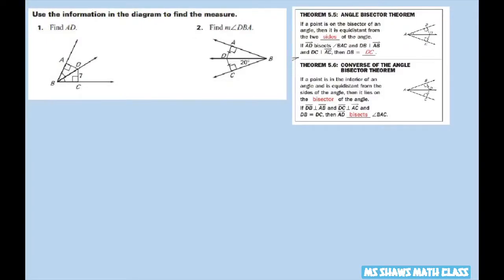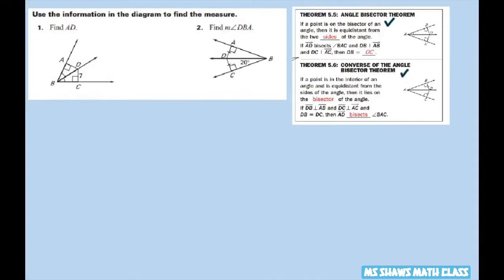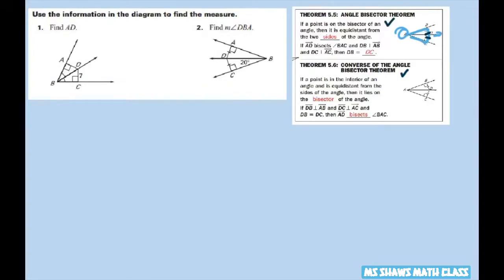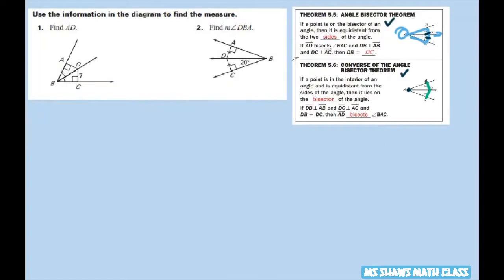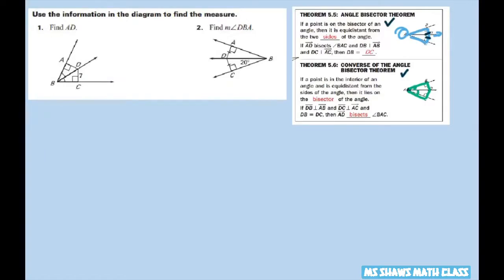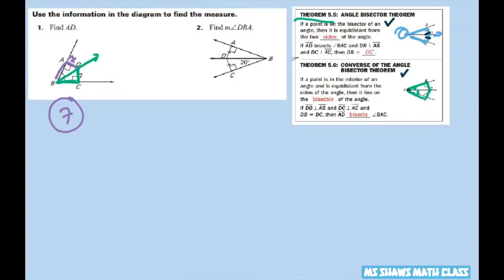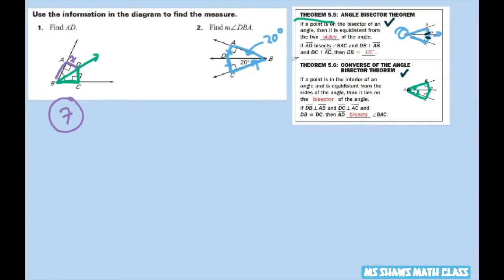Use the information to find each measure. Angle Bisector Theorem and it’s Converse